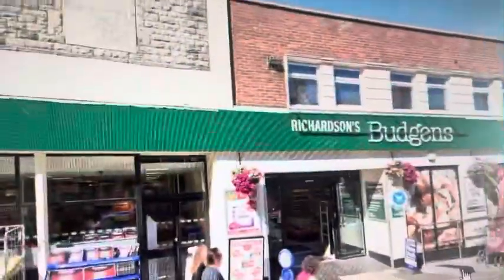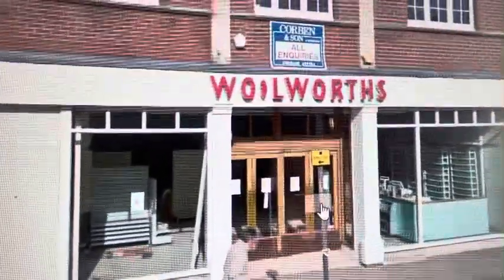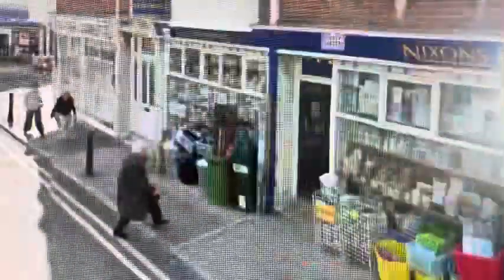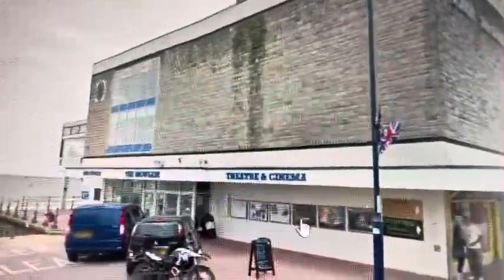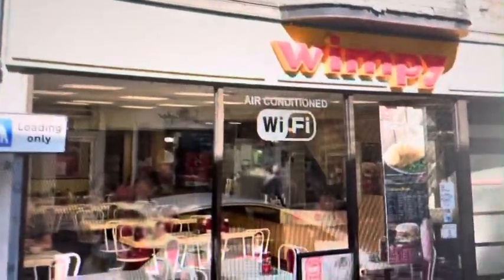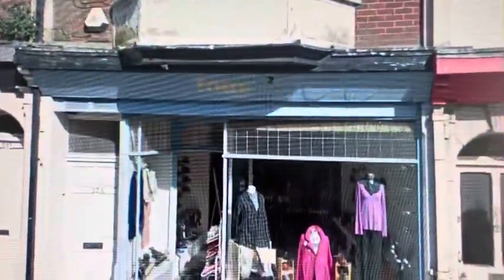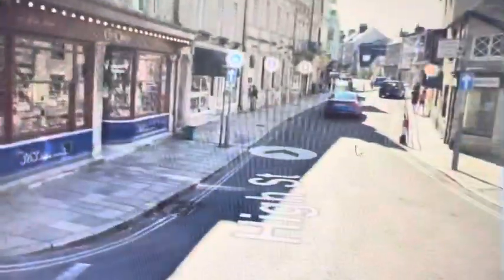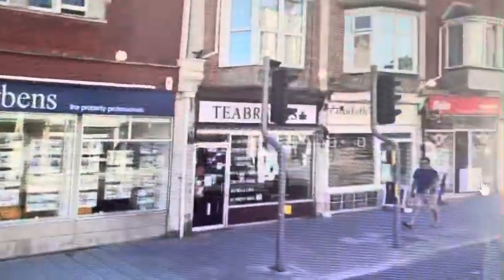Swanage High Street Review